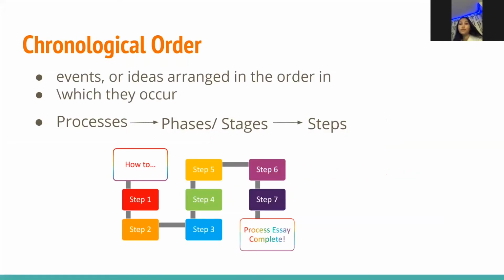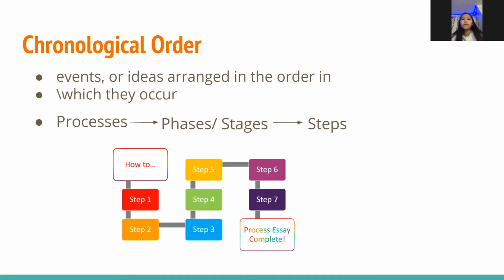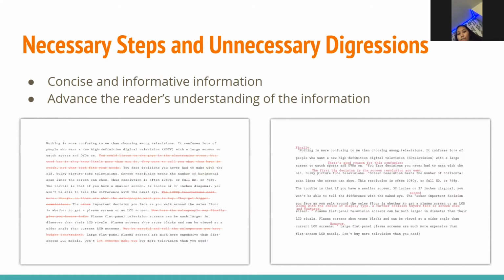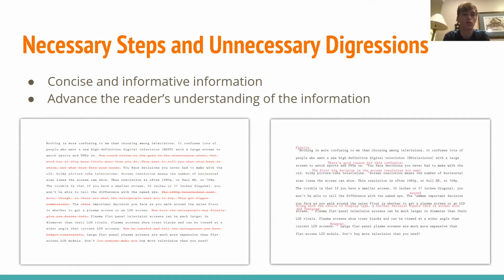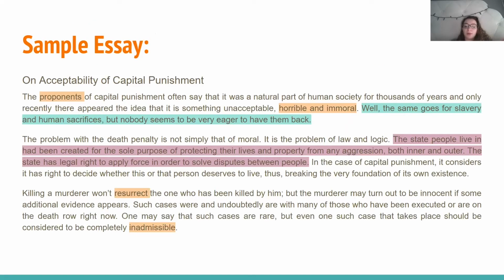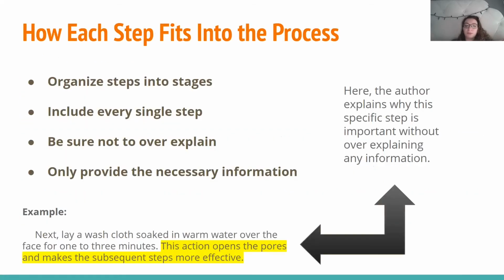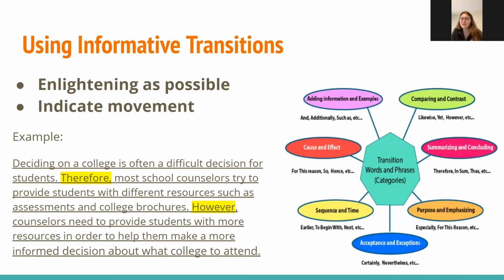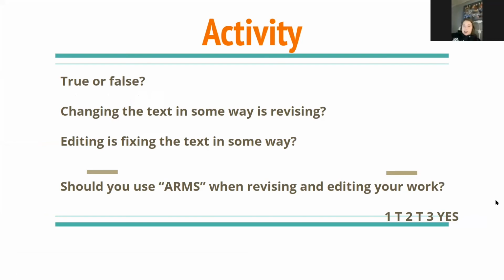Period 3: Revising and Editing | Team SSS